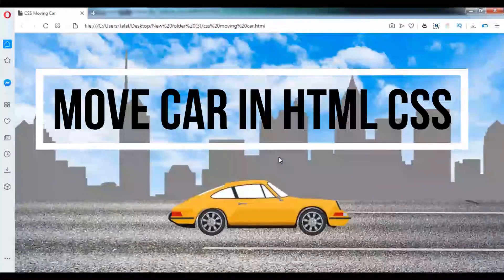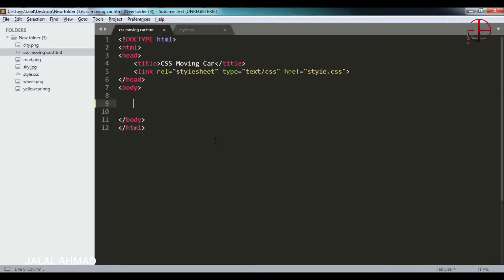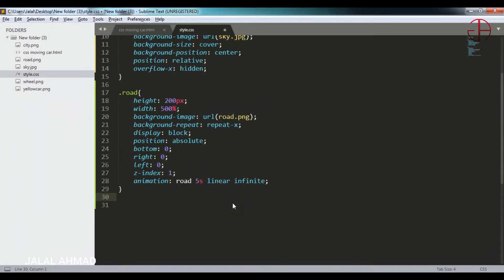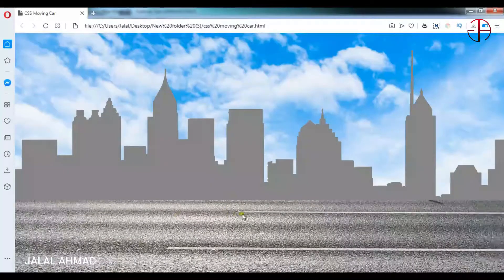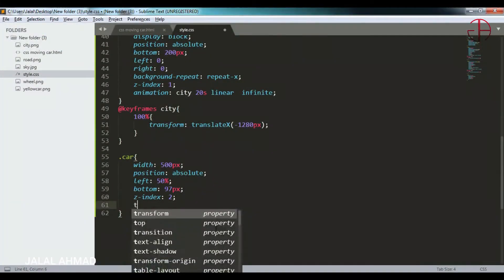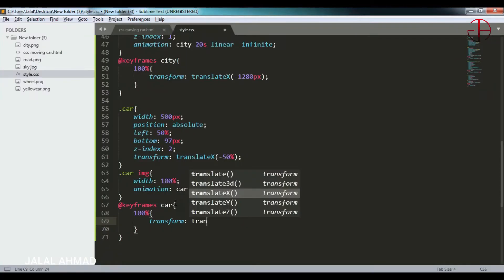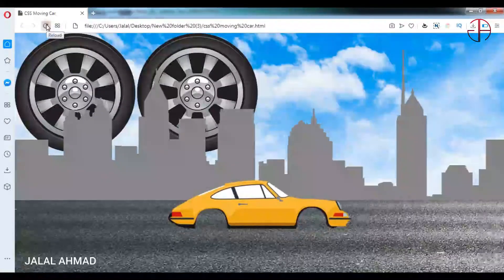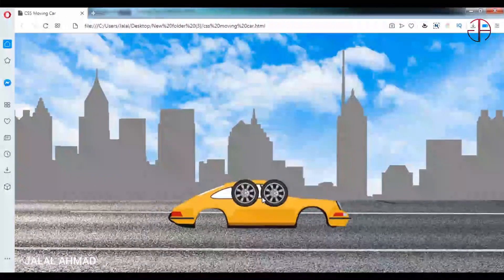How to Move a Car in HTML CSS Code || CSS Animation Examples || HTML CSS Tutorial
css animation shorthand
css animation names
css animation repeat
css animation duration
css animation linear
html css background image
html css course
html css online course
html css3
html css practice exercises